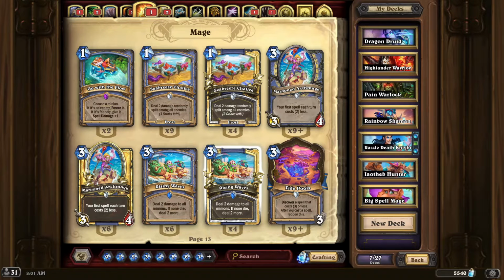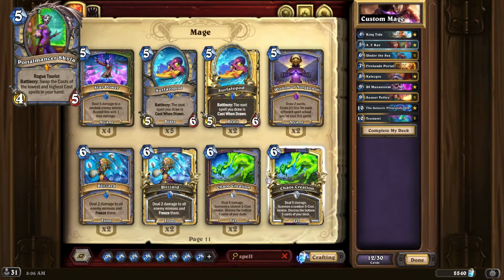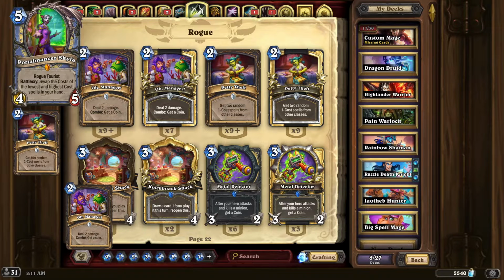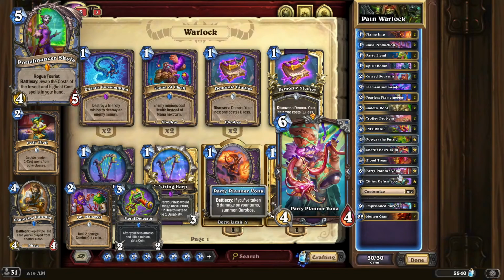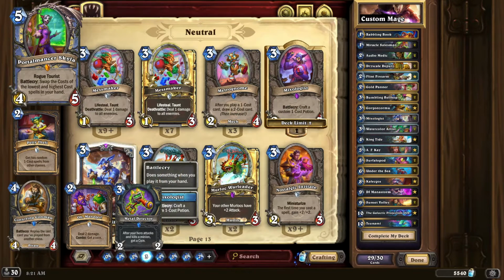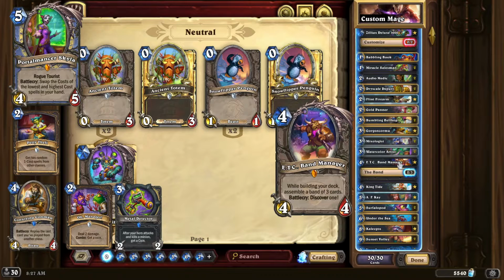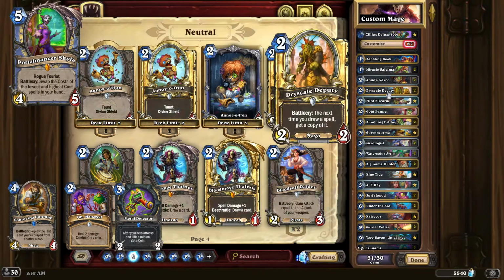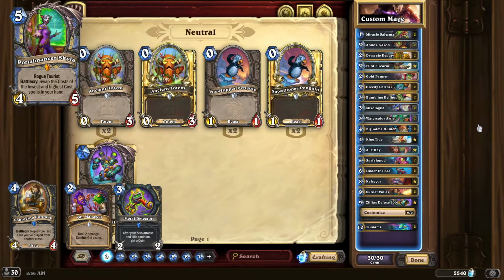How to build a good deck in Hearthstone. Beginner's Guide featuring Portalmancer Skyla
They say give a man a fish he is full for a day, teach a man to fish he is full for a lifetime! Or something like that!

If you want to make your deck idea work, try implementing these strategies!
1) Core idea and shell
2) Synergies
3) Mana Curve
4) Game Plan
5) Optimization